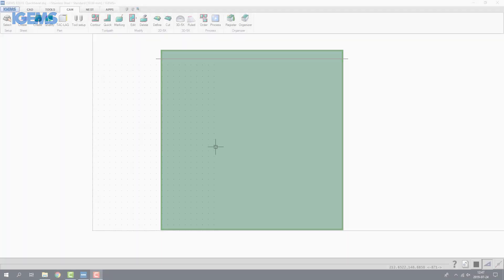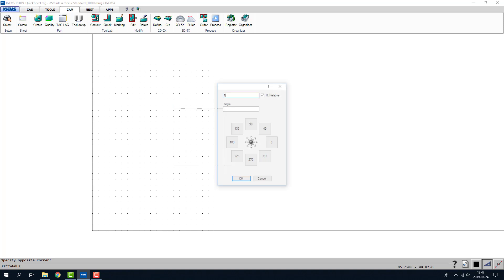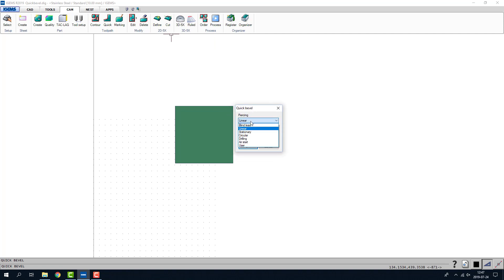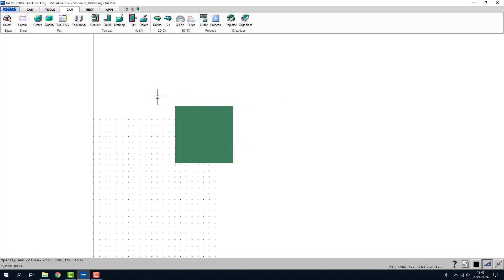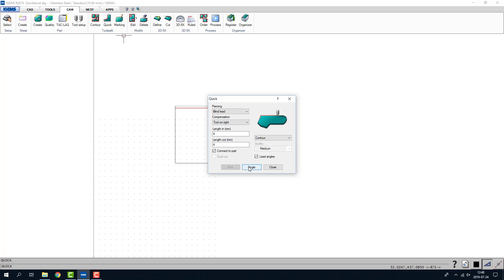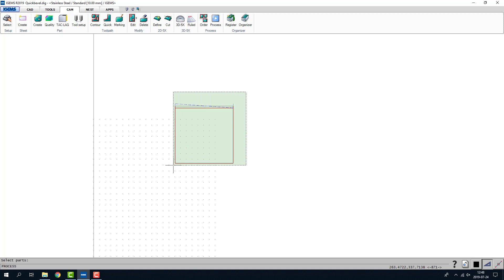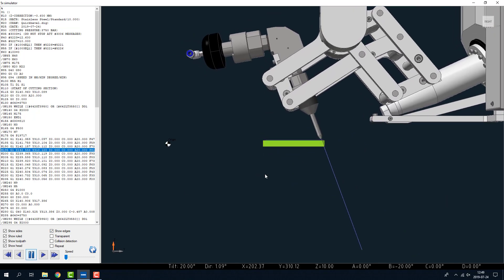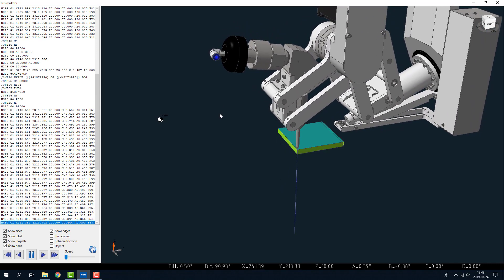Quick bevel - Super simple way to make bevels on your waterjet machine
If you cut simple bevels on a 2-3 axis machine the Quick bevel is right up your alley. With a simple selection of start and end points you can create a fixed bevel. You can make a bevel around the whole part or combine it with a 2D tool path if you only need to bevel certain edges.